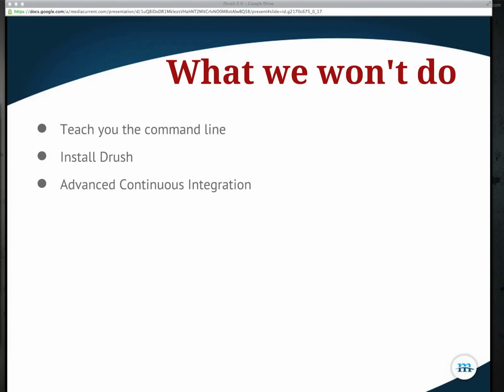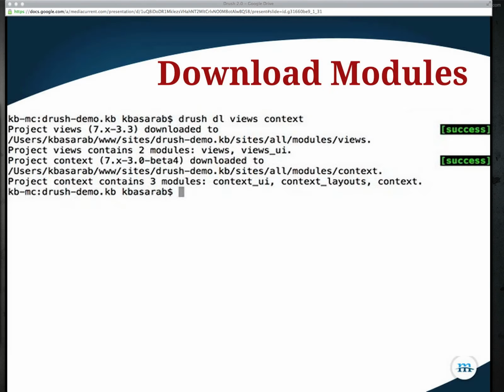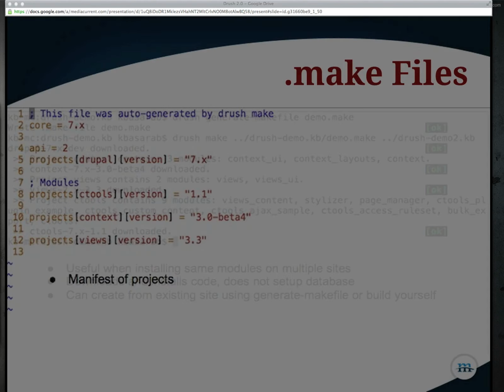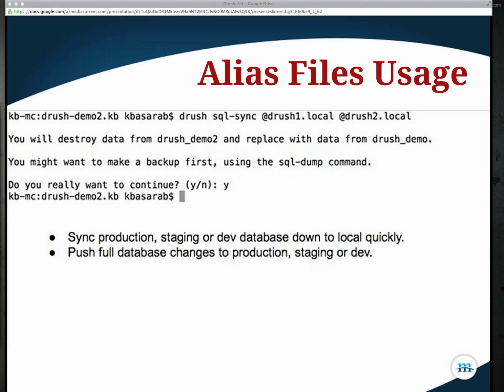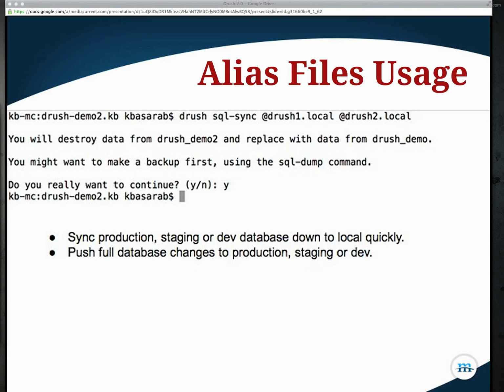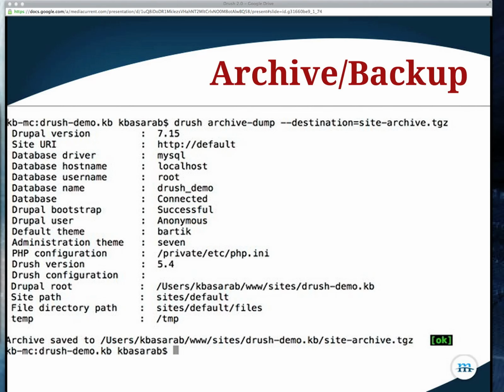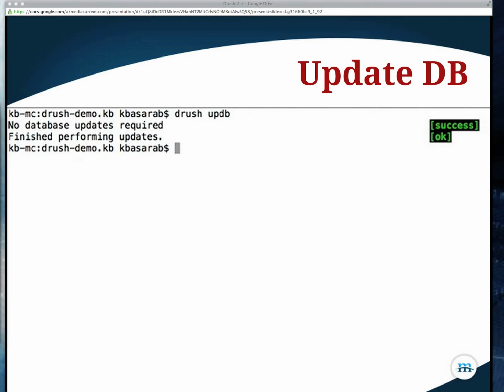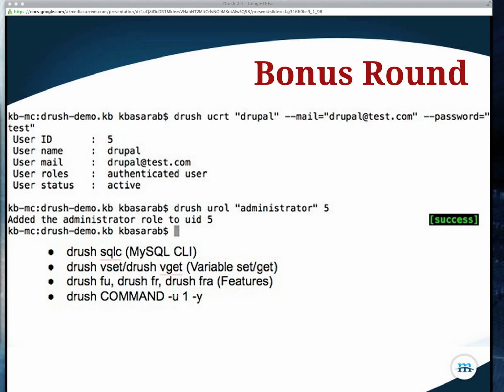DrupalCamp Atlanta 2012: Drush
Drush presentation by Kevin Basarab and Chris Hales at DrupalCamp Atlanta 2012.